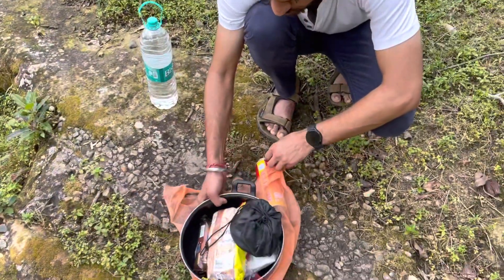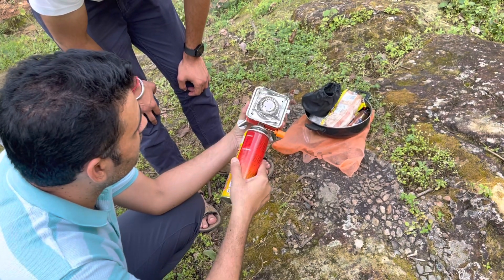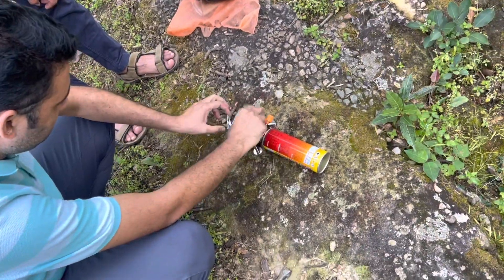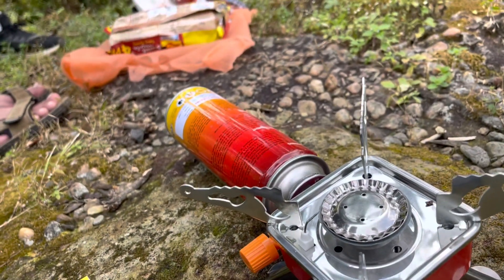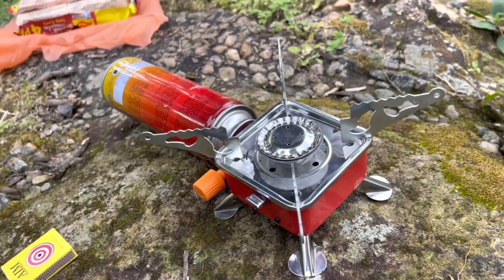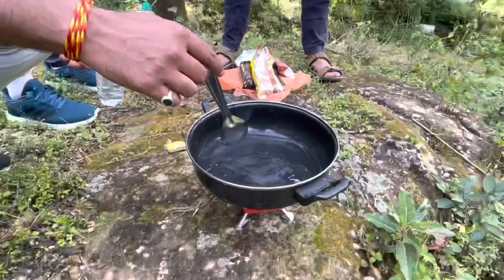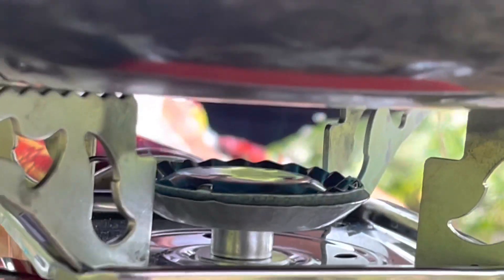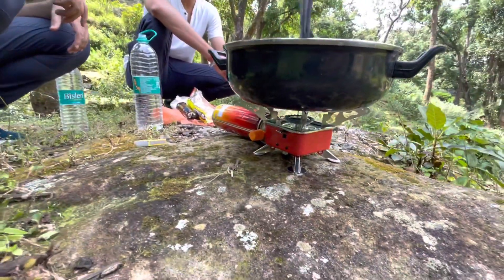Mini Stove For Camping.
This is mini stove for camping outdoors. In this video it is explained how to assemble and use it.